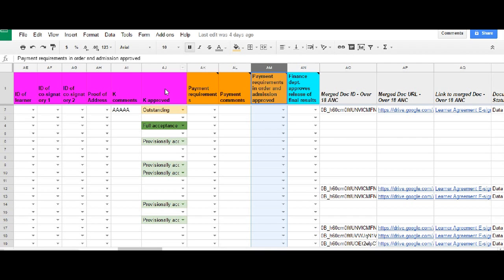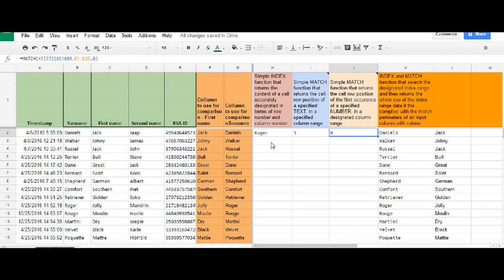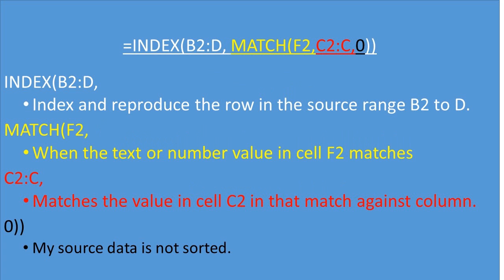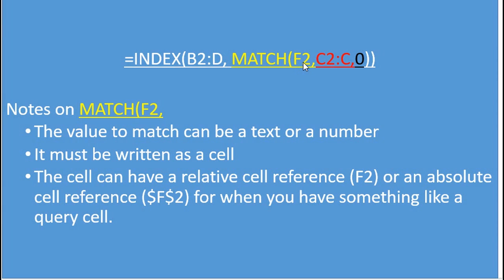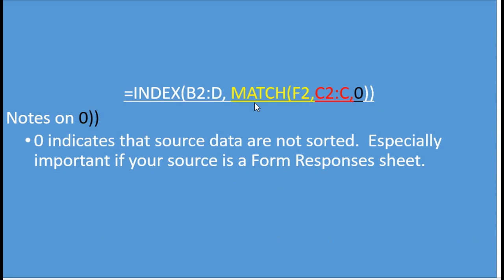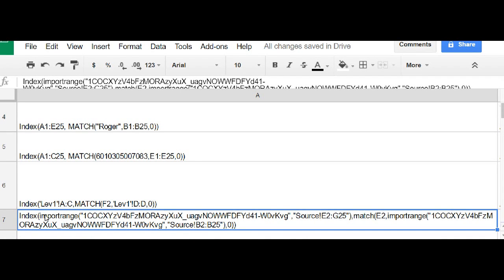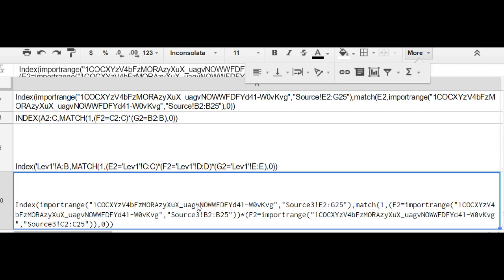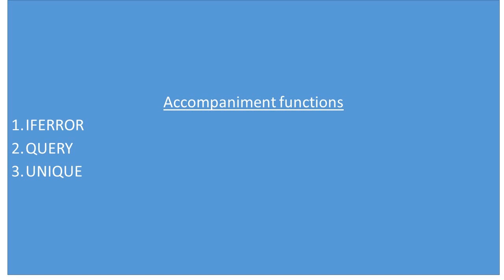Understanding Google's INDEX and MATCH functions with some examples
How to use Googles index and match function.  Examples are used from the same sheet in the one workbook, from different sheets in the same workbook, from different sheets in different workbooks.  Instead of only focusing on providing the formulas, this video focus on understanding the formulas so that one is able to modify them.